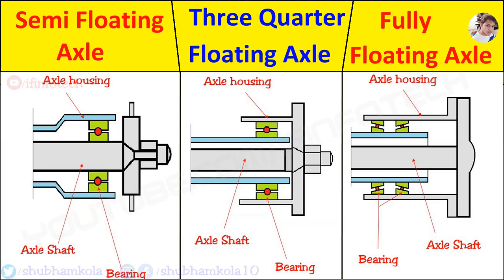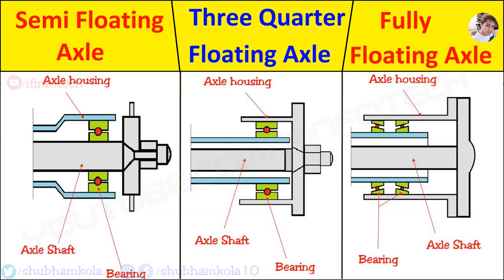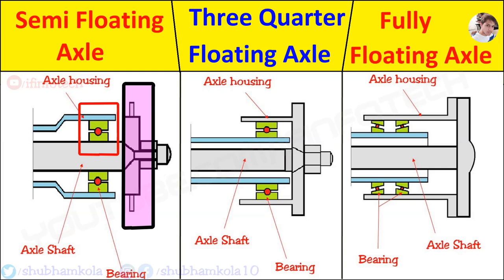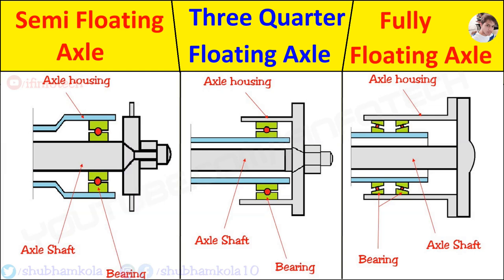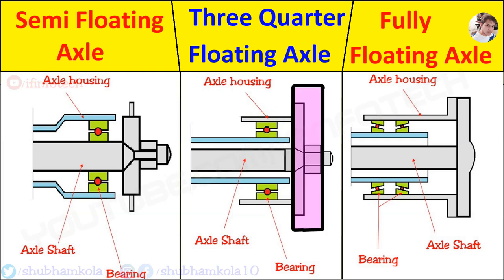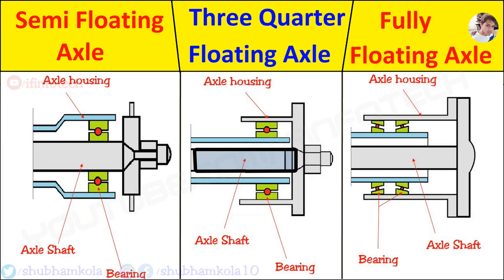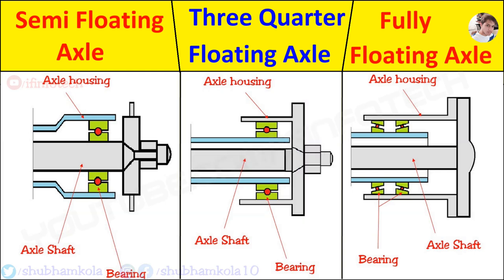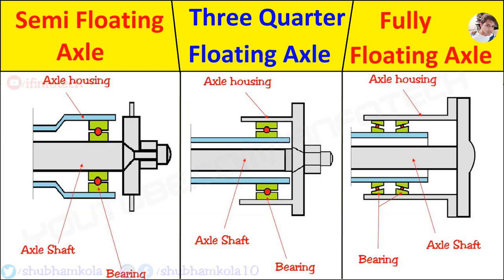Semi Floating Axle, Three Quarter floating axle, Fully Floating Axle: Bearing Construction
Types of Rear axle used in car - Semi Floating Axle, Three Quarter floating axle, Fully Floating Axle. Today we will discuss Bearing and Axle Housing Construction of all three types and, Comparison, Advantages, Disadvantage